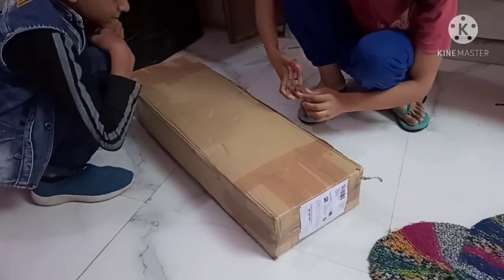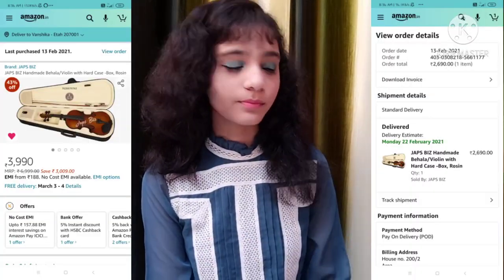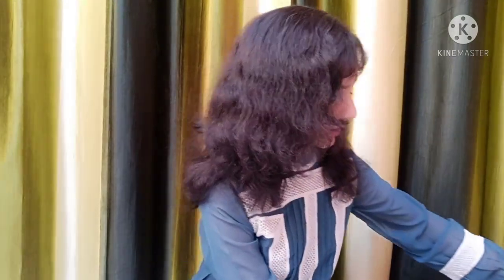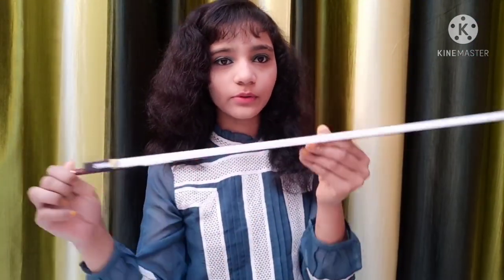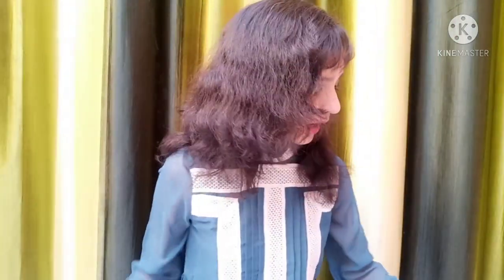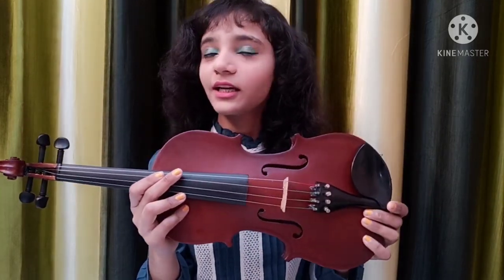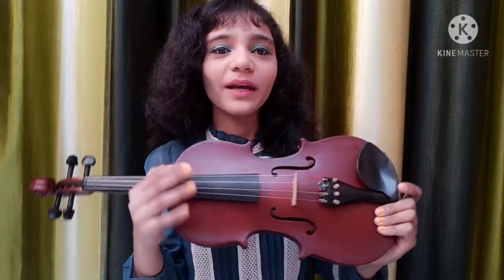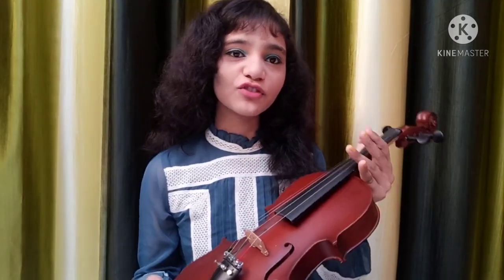🤗New violin 🎻 review and unboxing🤗best violin deal in ₹ 2690 🎻 perfect violin for beginners🤗🎻💝🎉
if you want to buy this violin 🎻 so you have to click this link to visit a violin 🎻

see you soon in the next video 🤗 chamsa hamned 💜